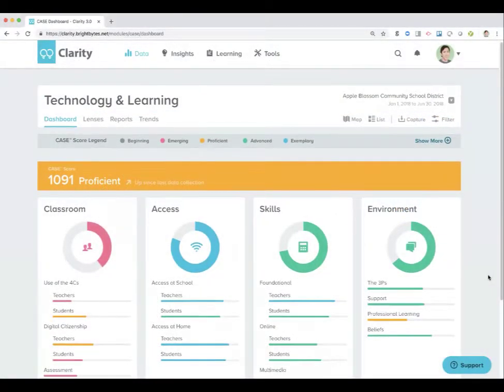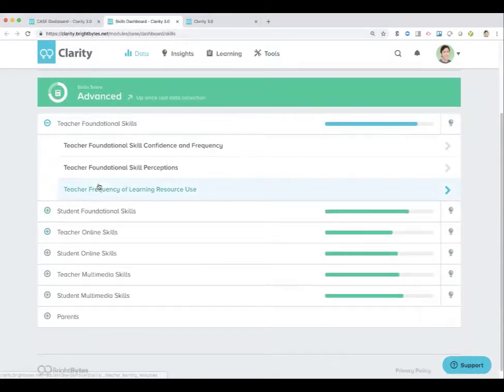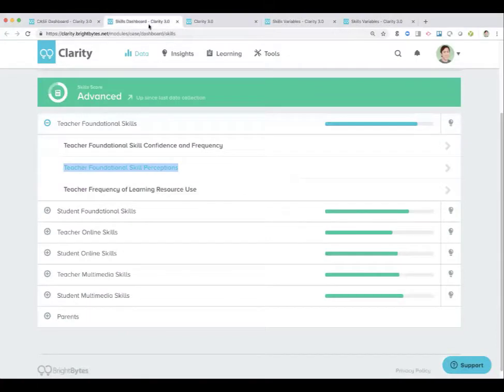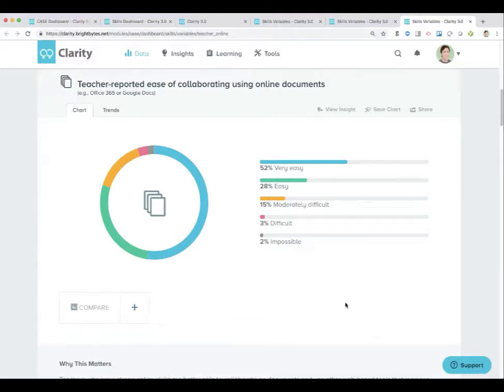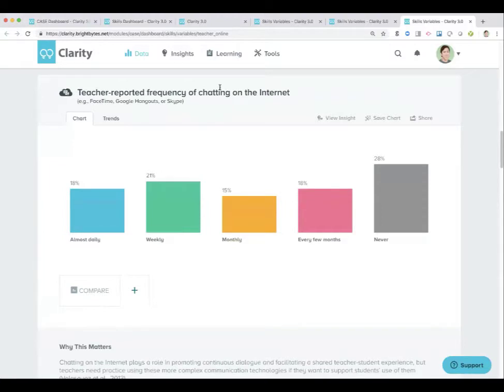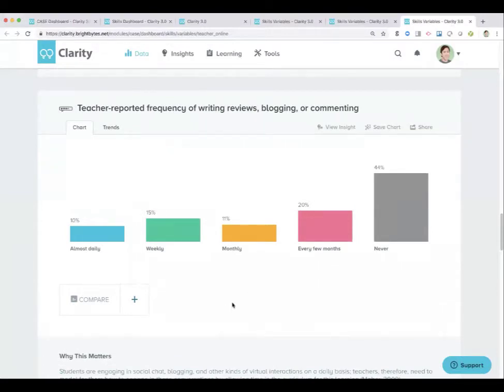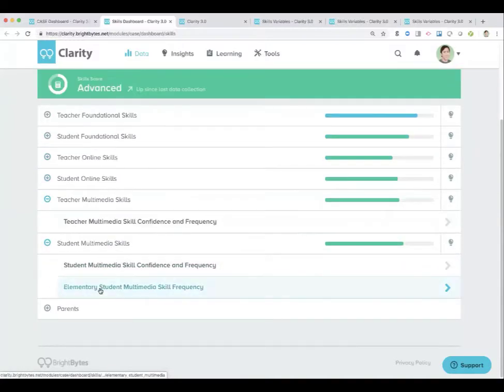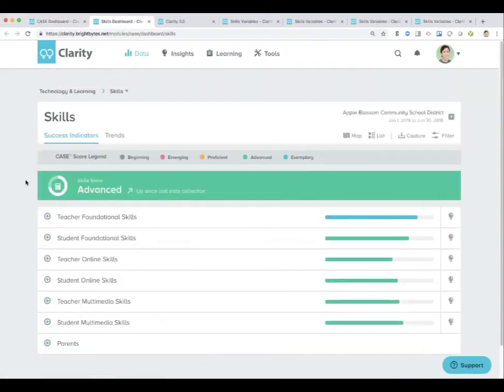BrightBytes Skills Domain Overview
This brief video highlights some of the key data points found in the Skills domain.